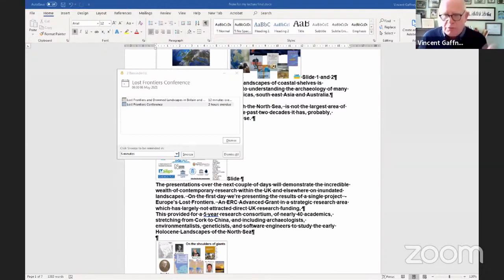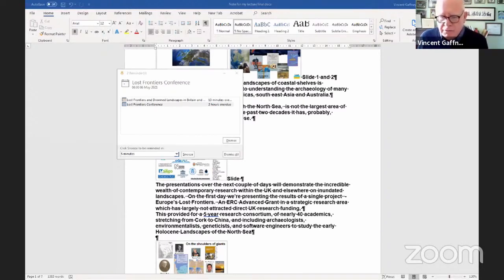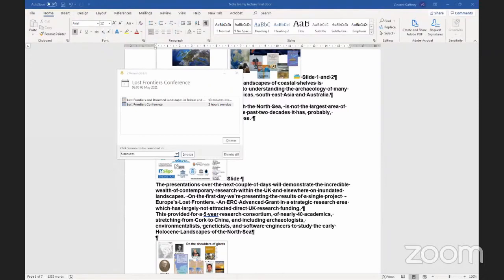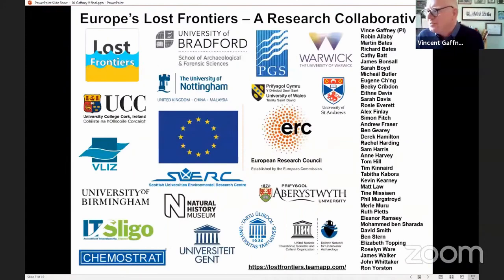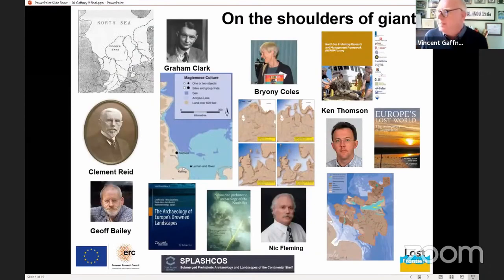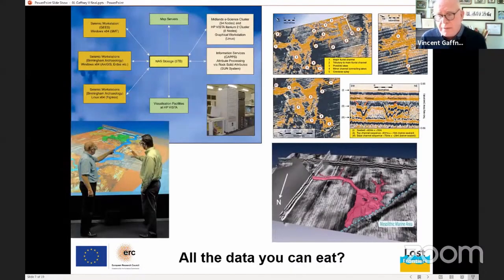1. The Challenges of Exploring the Prehistoric Landscapes by Vince Gaffney FSA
Europe’s Lost Frontiers The Challenges of Exploring the Prehistoric Landscapes beneath the Southern North Sea by Vince Gaffney FSA. University of Bradford.